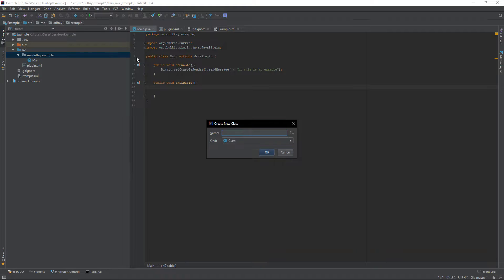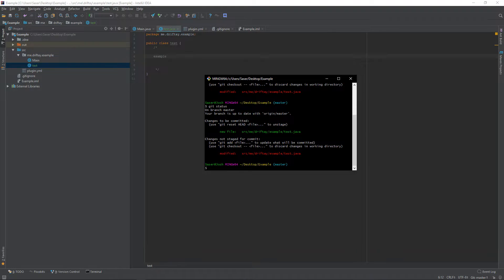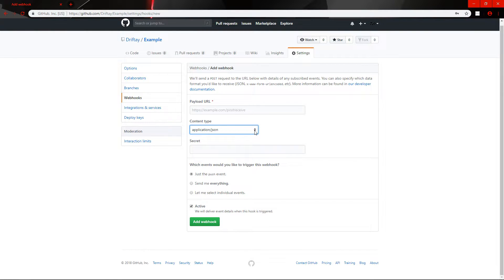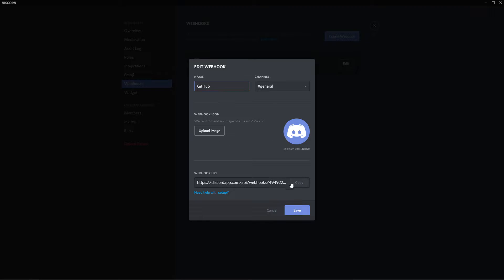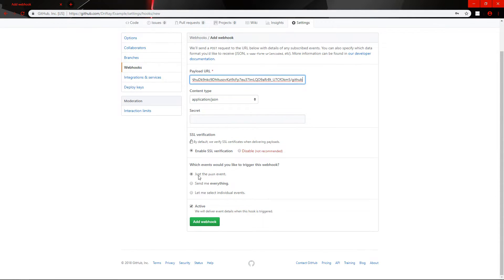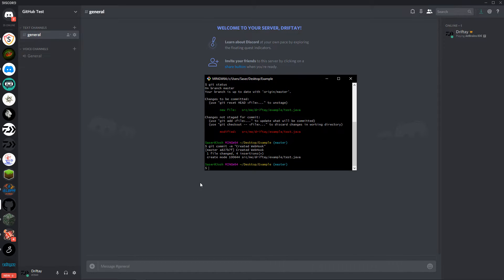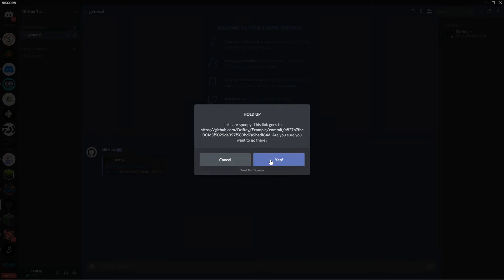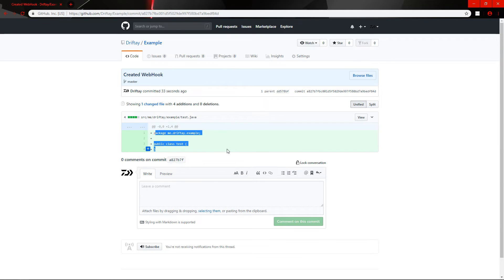Getting Started With Spigot | Episode 3 - Creating a Webhook to Discord From Github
In this video I will be showing you how to create a WebHook into Discord From Github.